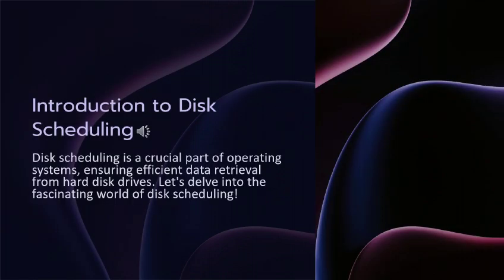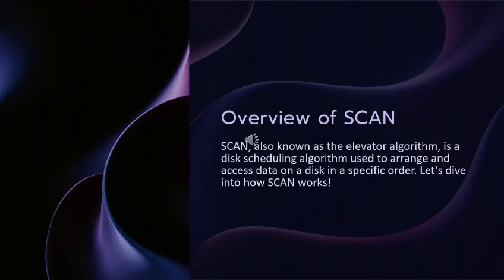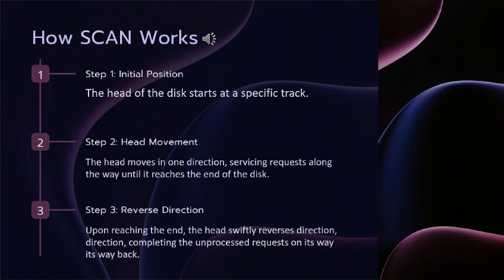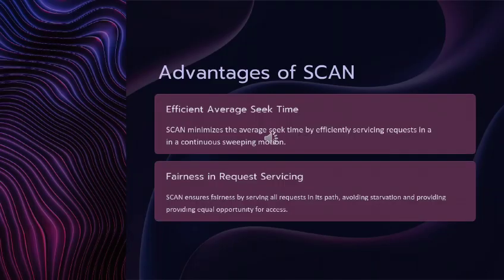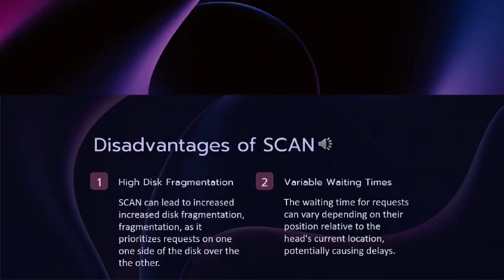disk Scheduling SCAN | CSE-CS